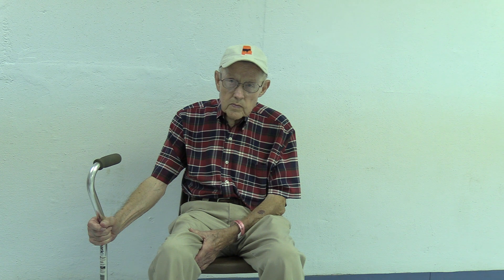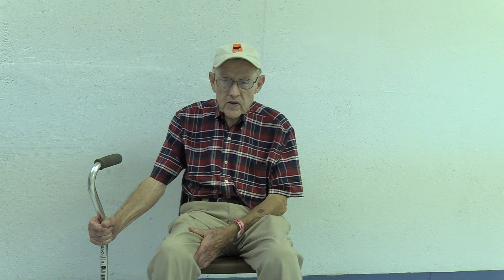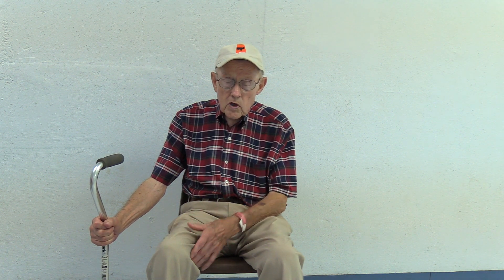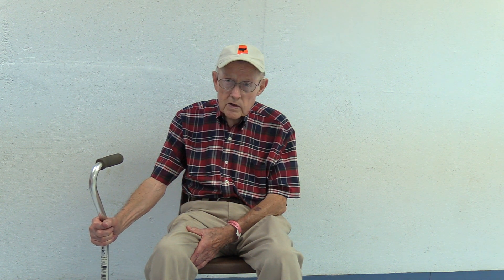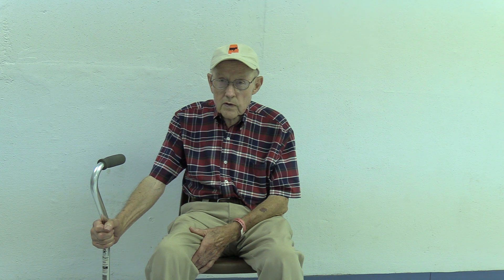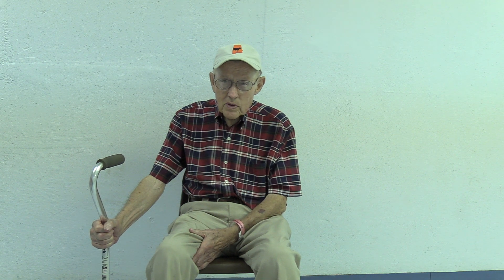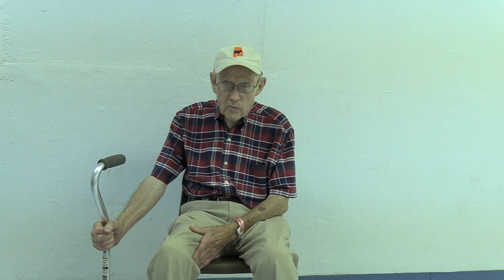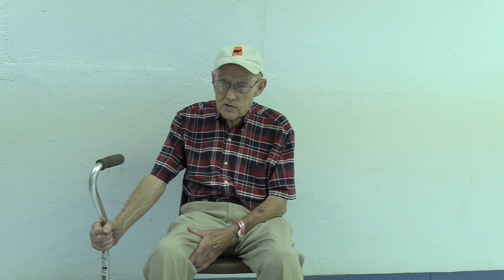99 Year Old George Murphy Discusses Alabama’s Preference for 3pt Hitches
George E. Murphy of Abbeville, Alabama, became an IH dealer in 1954 when IH released the 2pt Fast Hitch for C Farmalls. In the early 1950s it was not popular in his area because all of the other brands used a common 3pt hitch, and most farmers in Henry County had the equipment that attached to that hitch. This limited sales for IH in his local crops and field conditions, although he sold many Farmall Cs and later models over the years.

He began selling IH trucks--the L and R model lines--which were stronger and reliable, and were good sellers for his dealership. Later, he took on the IH appliance line: refrigerators, freezers, and air conditioners. These were very reliable, and when George sold out his dealership in 2002, these original units were still running.

George shared his story with us at the 29th National Red Power Round Up in Montgomery, Alabama in June 2018, just a month shy of his 99th birthday!